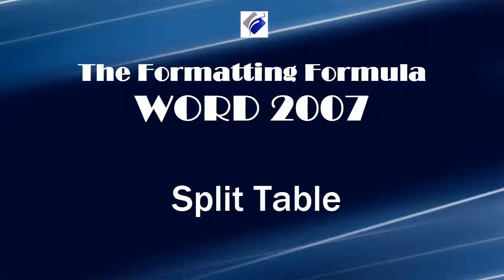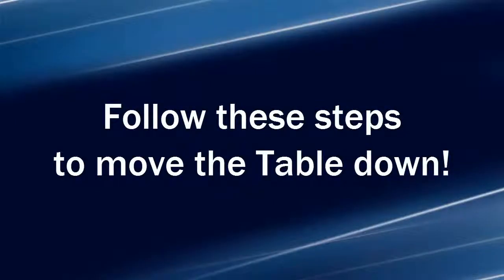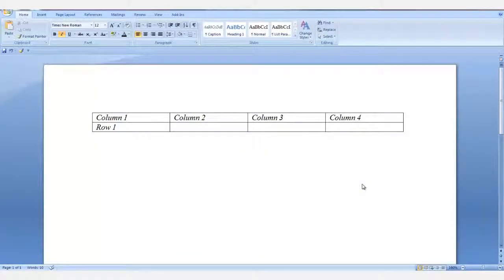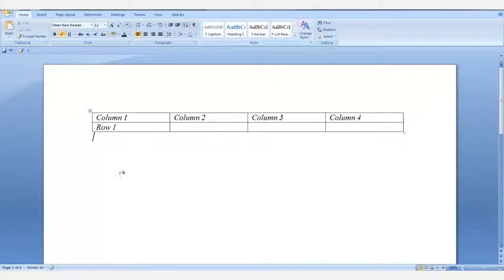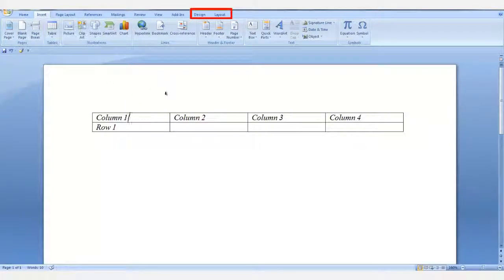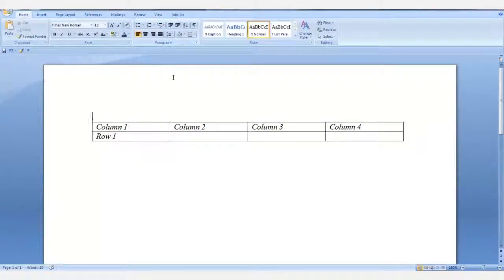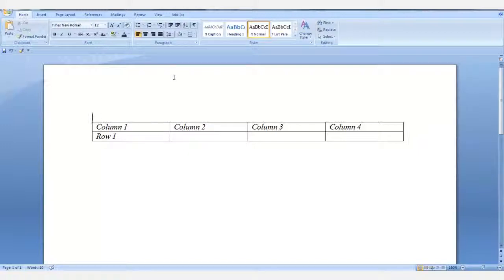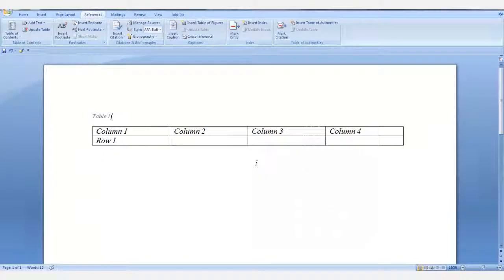Word 2007 Split Table - Move a table down to add a caption or text above it.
When your table is at the top of your document, learn how to move a table down in order to add a caption or some text above it.